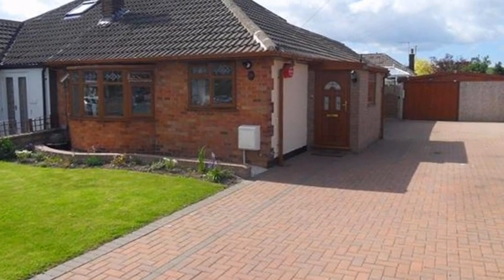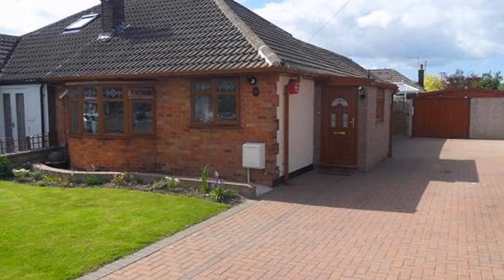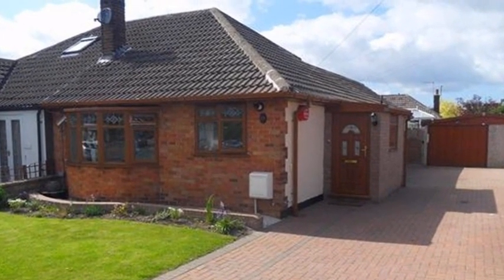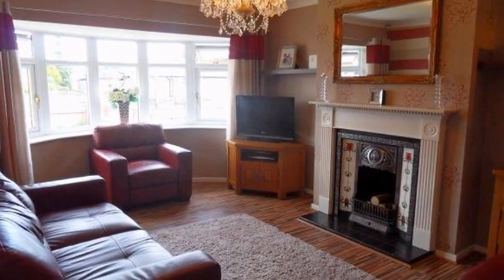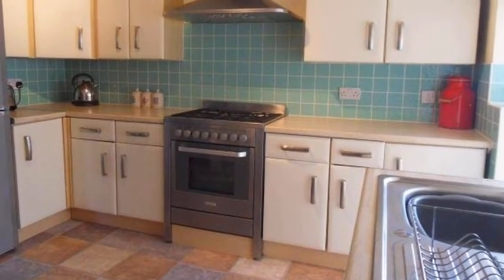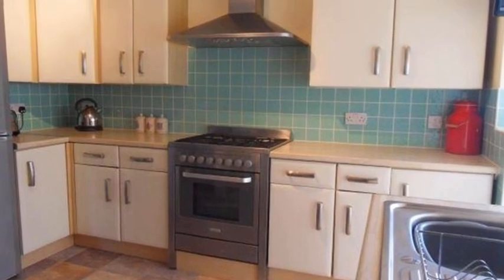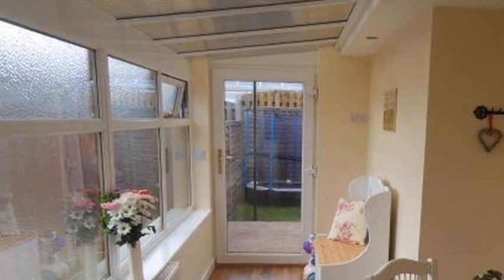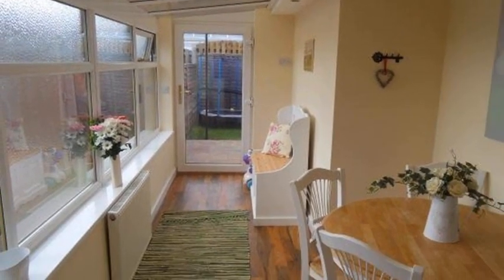Lawrence Crescent, Heckmondwike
CHAIN FREE If you are looking for a good sized plush and modern three bedroom bungalow then this is the house for you. Having been totally re modernised in recent times viewing is essential to appreciate fully the deceptive nature of this property with benefits including three good sized bedroom plus EN-SUITE FACILITIES, CONSERVATORY and useful additional ATTIC ROOM which could be utilised as an occasional bedroom. The bungalow sits on a generous plot with a large block paved parking area providing parking for 3/4 cars plus a caravan and giving access to a DOUBLE garage with adjacent outside storage facility.